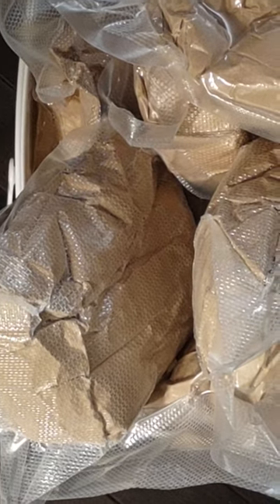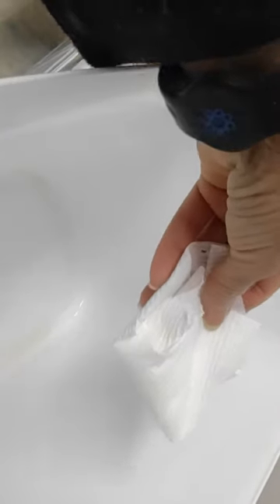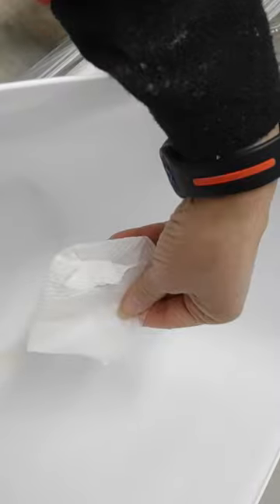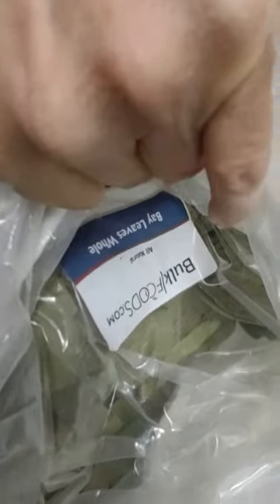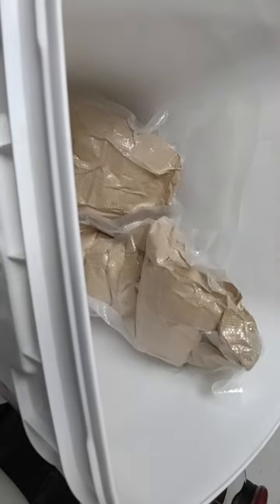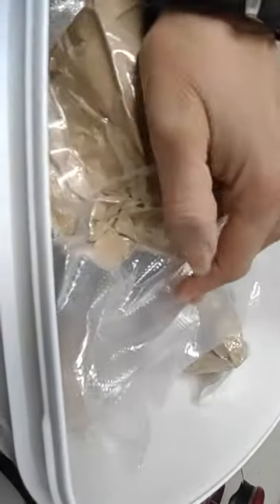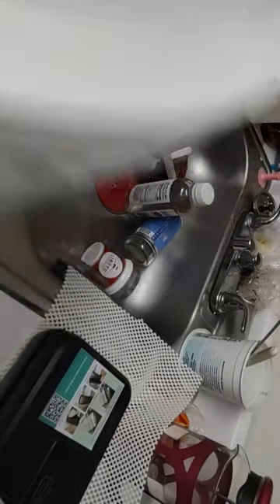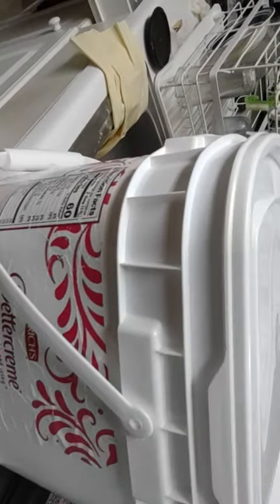part 1 of packaging millet flour(2)